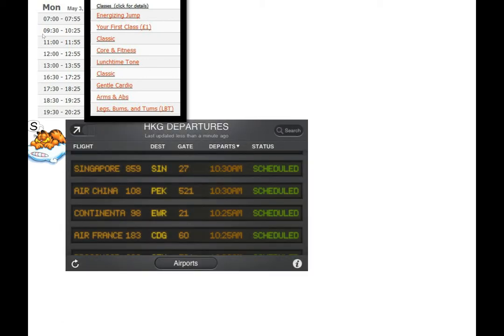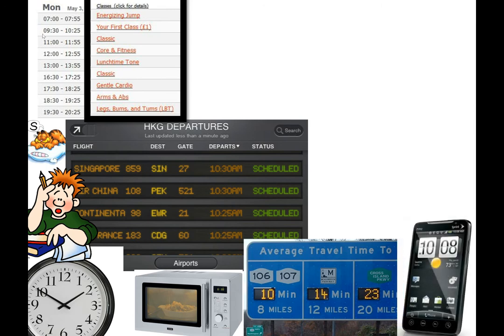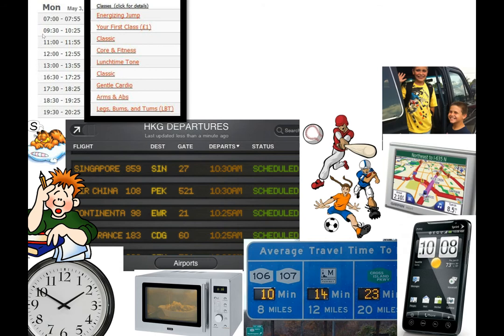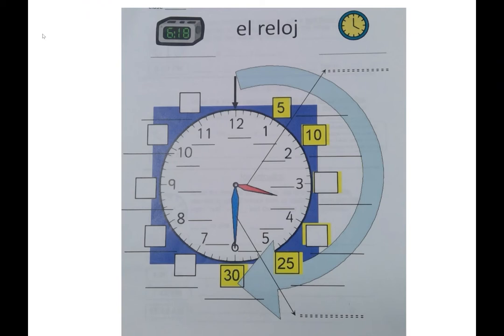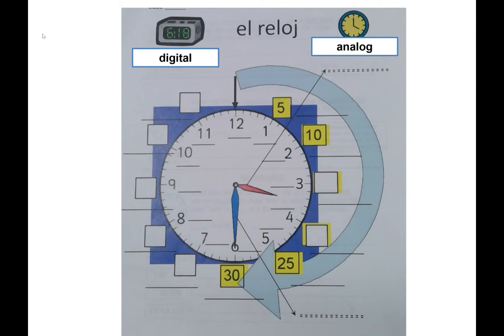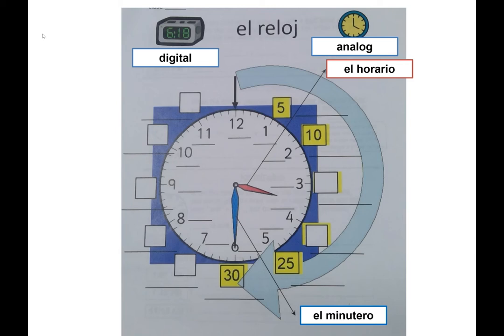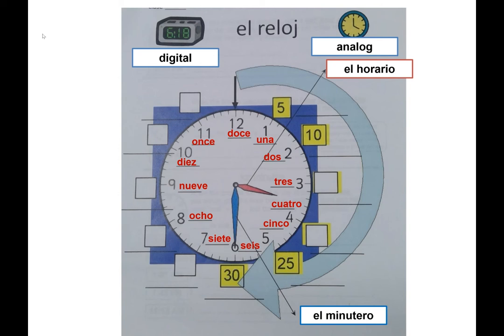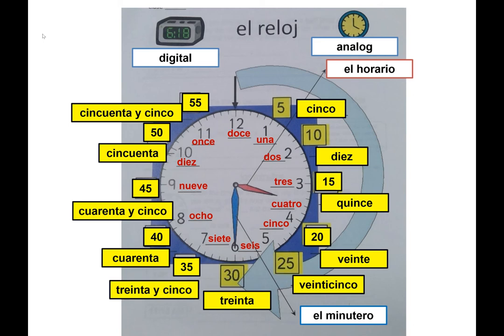el reloj con Sra Santiago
Spanish clock notes.